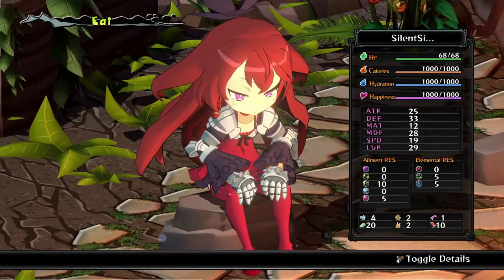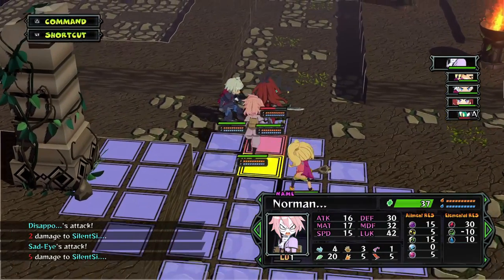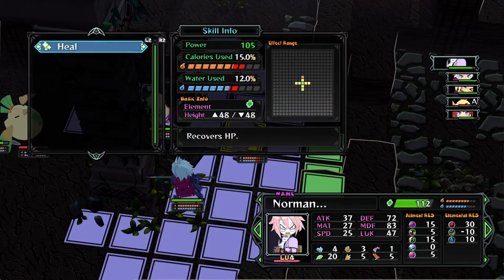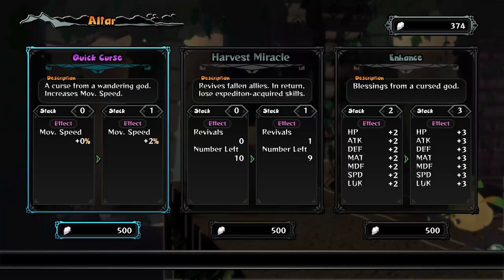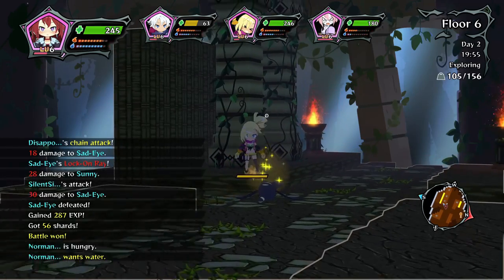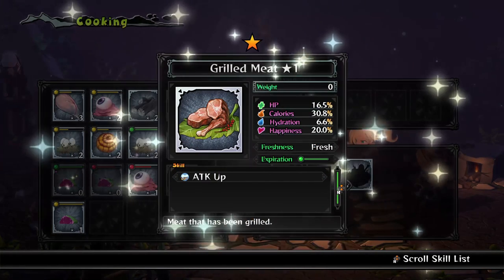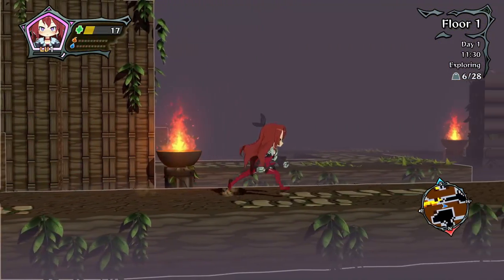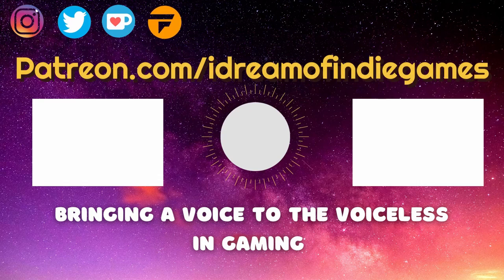Monster Menu: The Scavenger's Cookbook Review | Medium Rare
Greetings Indie Warriors and welcome to our review of Monster Menu: The Scavenger's Cookbook on The Playstation 5! Monster Menu: The Scavenger's Cookbook is also playable on Playstation 4 and the Nintendo Switch.